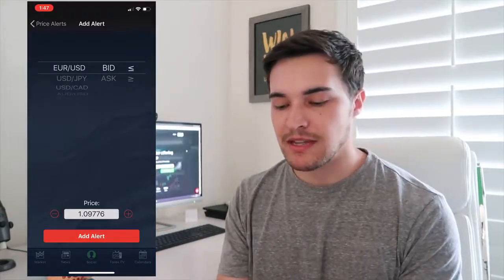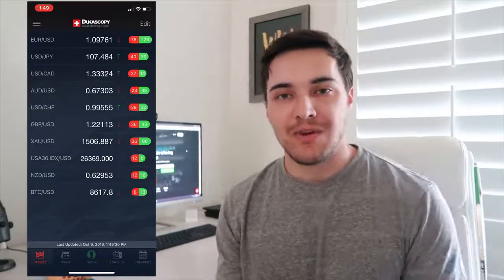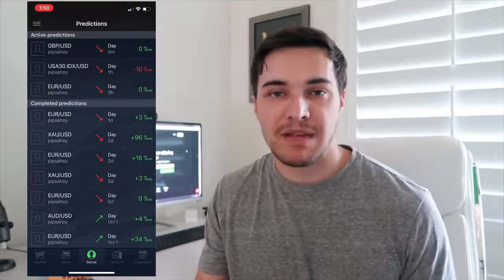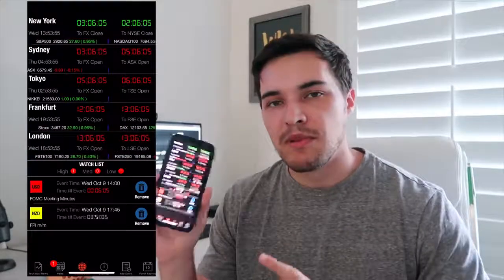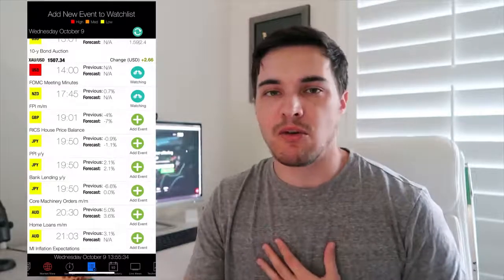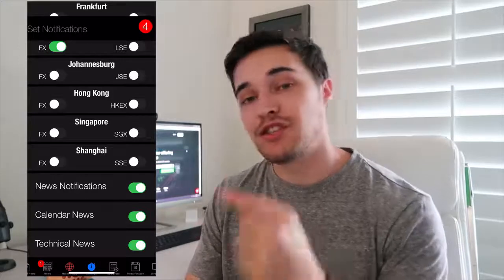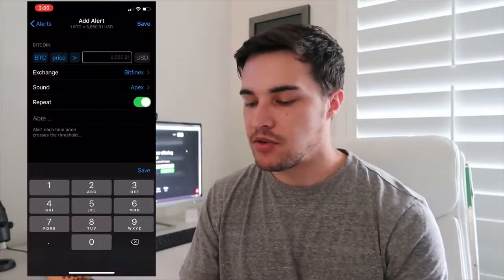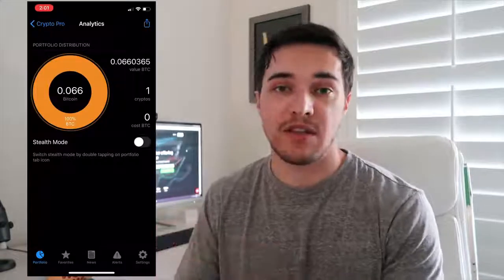3 Apps Every Forex Trader Needs To Be Successful | Best Forex Trading Apps For Beginners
3 Apps Every Forex Trader Needs To Be Successful | Best Forex Trading Apps For Beginners